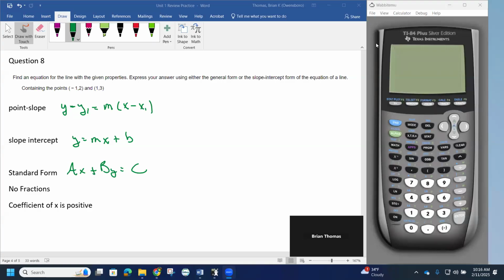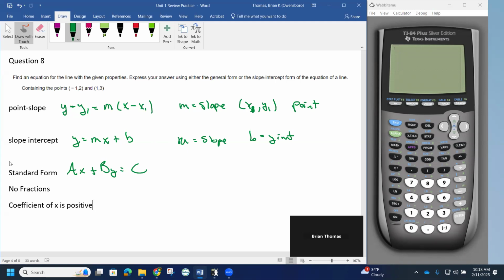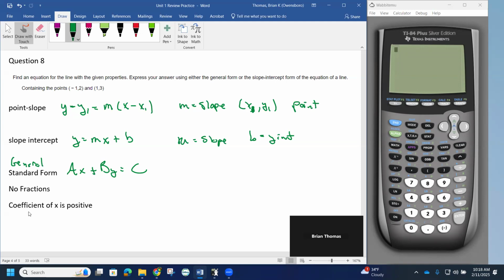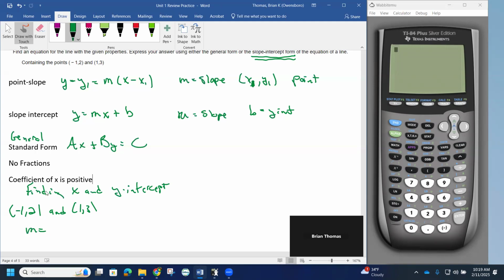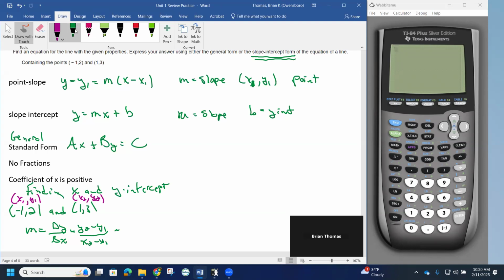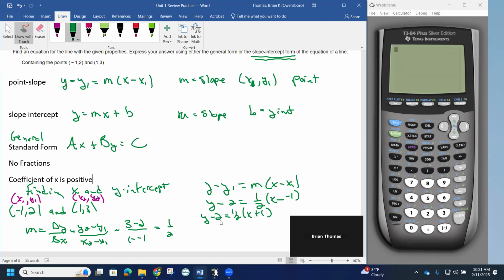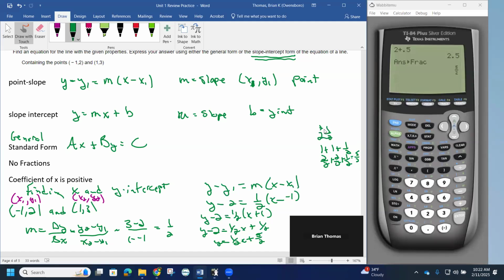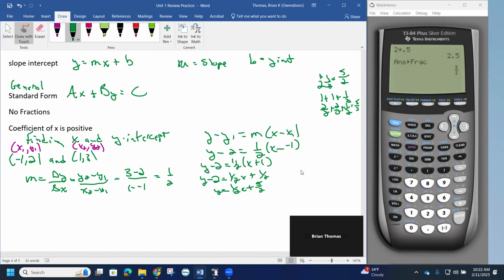U1 Exam Sample Question 8